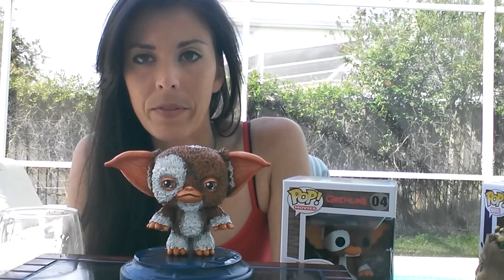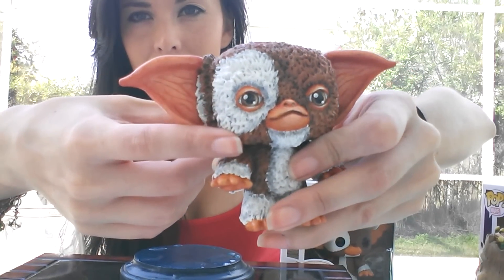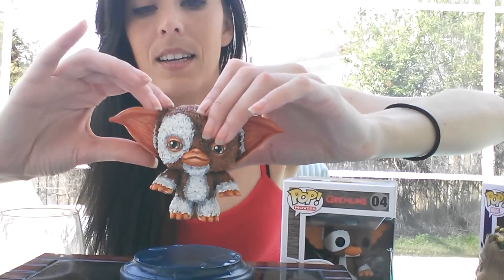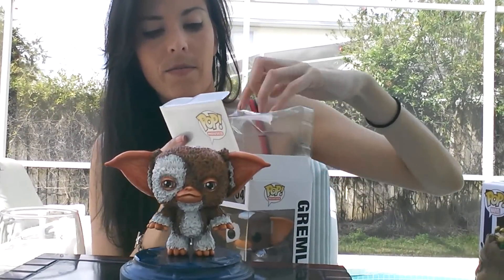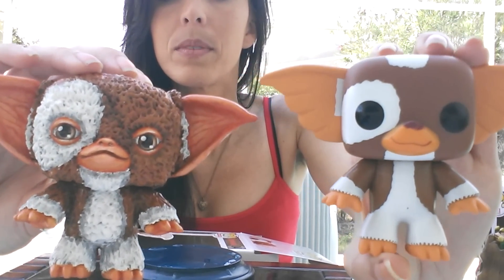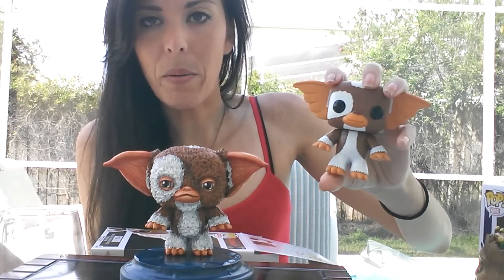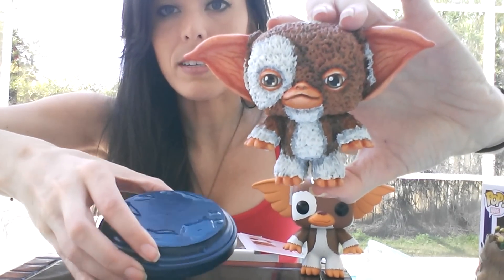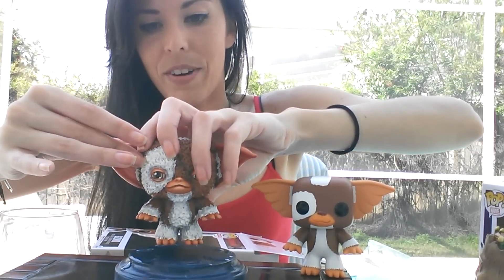Custom Funko POP Gizmo and unboxing of Gizmo POP Vinyl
This is a custom figure made by us using a funko Pop vinyl as the base.  He was then hand sculpted and painted.

NOTE: Using the tools and techniques shown in this video can be dangerous. Use caution if attempting anything shown in all our videos.